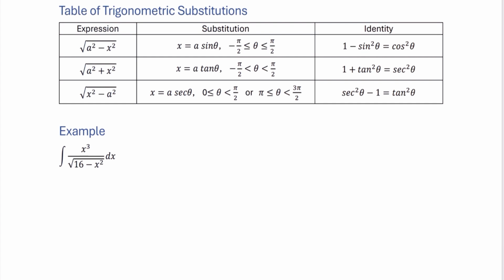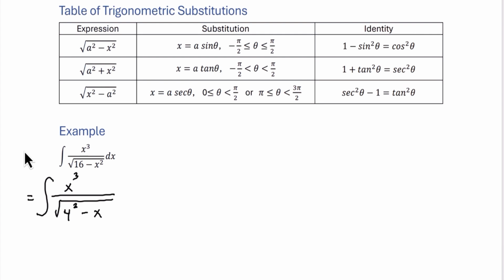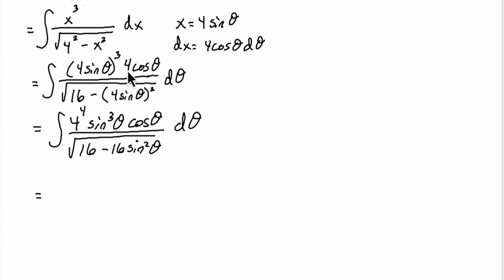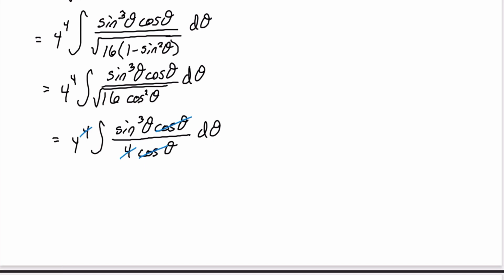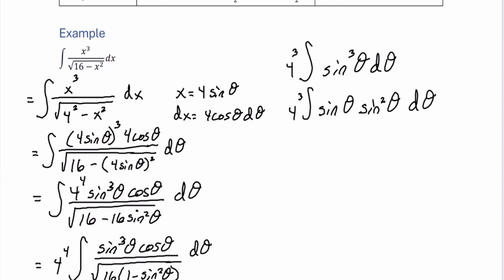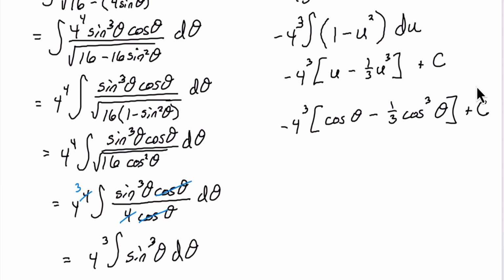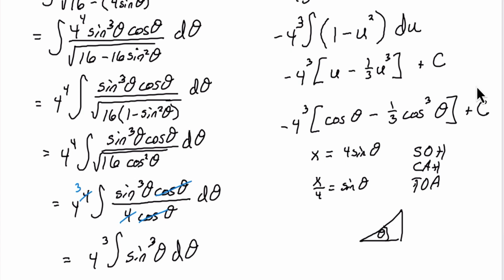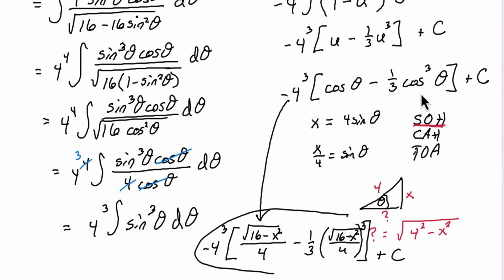Integration with Trigonometric Substitution Example 1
Step by step example of trig substitutuion.